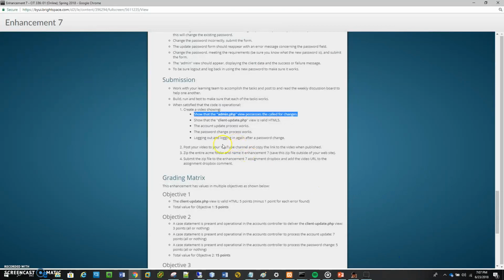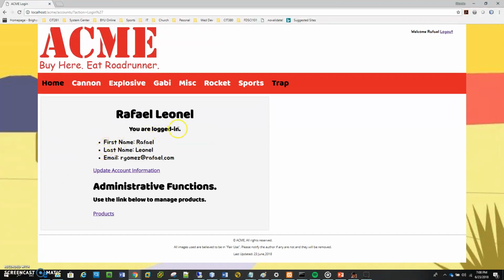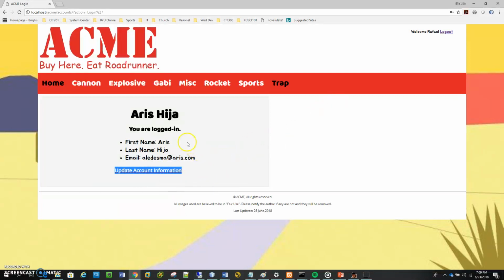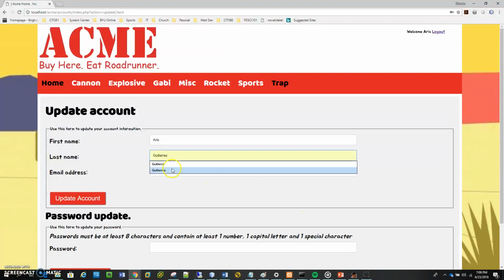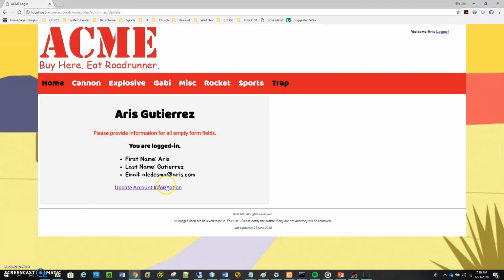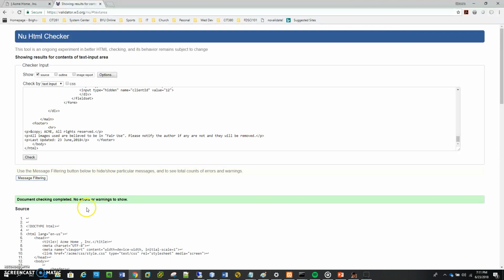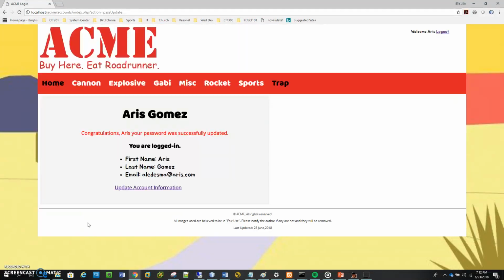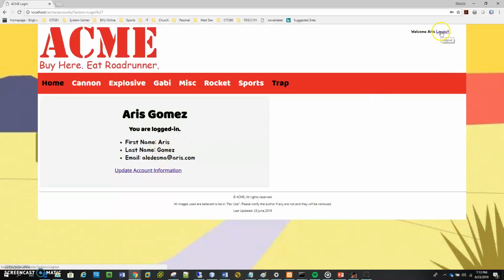Recording #14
CIT 336 - Enhancement 7